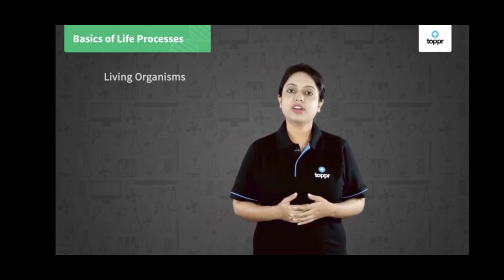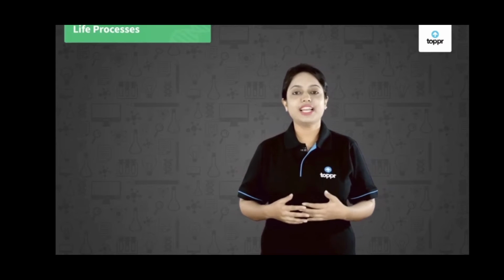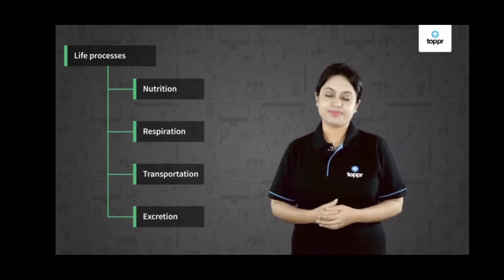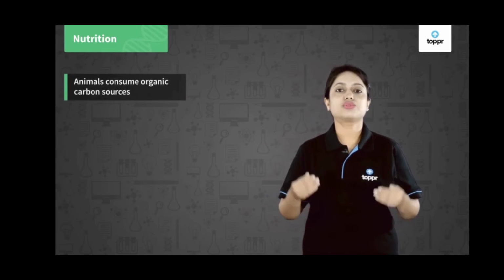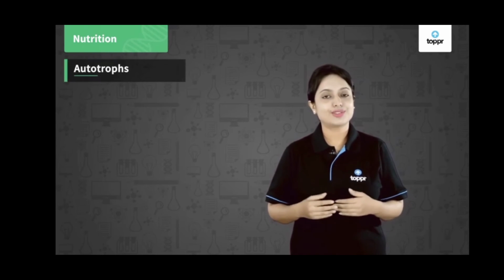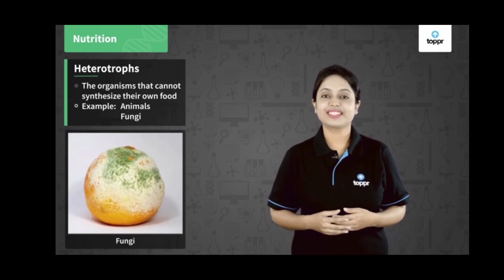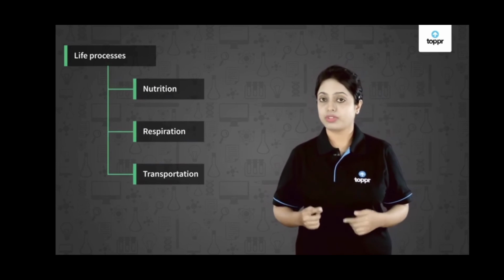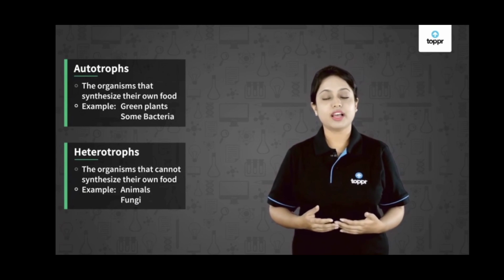Life Process Introduction Part 1 (Biology) Class 10th Cbse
Today In This Lecture U Will Learn About Life Process (Biology) Introduction Part 1

So Please Watch Full Lecture